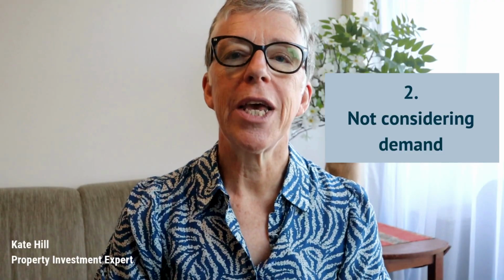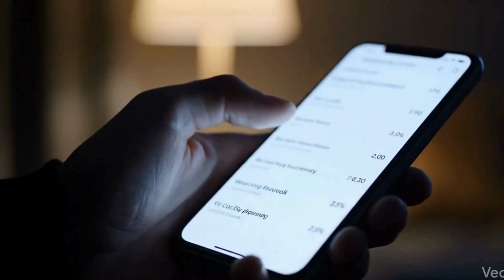Property investors: Scrolling property listing sites is NOT real research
Are you actually researching suburbs — or just scrolling?

In this video, Kate Hill breaks down the biggest mistakes investors make when using realestate.com.au, and what real suburb research actually looks like.

Cheap prices don't equal growth. Plenty of listings don't mean a hot market. If your strategy starts and ends on a listings platform, you're guessing — not investing.

Learn what demand indicators, infrastructure pipelines, and economic drivers to look for so you can make smarter, confident property decisions.

How to choose the best investment suburbs - our exact process -    • How to choose the best property investment...

Too much property data causing overwhelm? Stop doing this... -    • Too much property data causing overwhelm? ...

Why location matters more than the build -    • Property investors: Why location matters m...

Where did all the listings go? -    • Why there are no property listings in Aust...

What makes new builds a smart investment -    • Why new builds are a smart property invest...

About Adviseable:

Adviseable are the Buyers Agency and experienced Qualified Property Investment Advisers with the personal touch. Licensed in multiple states Adviseable's approach is to stand for their client first, area second and property third.

100% independent while helping clients build wealth and secure their financial future.

The Listener acknowledges and agrees that:
• The information provided must be verified by the Listener prior to the Listener acting or relying on the information by an independent professional advisor including a legal, financial, taxation advisor and the Listener’s accountant;